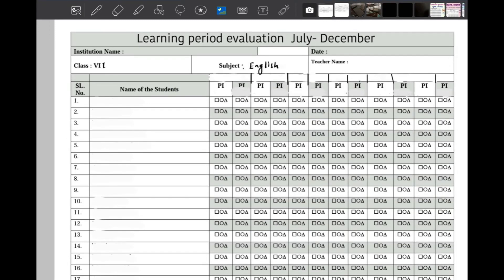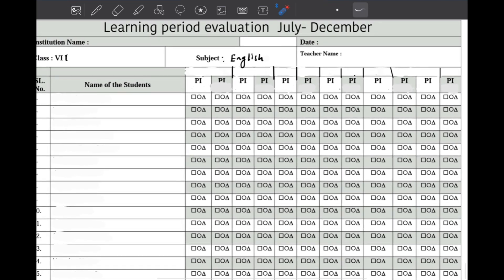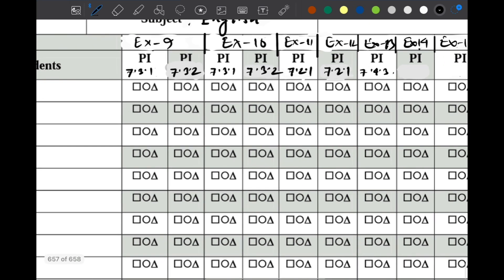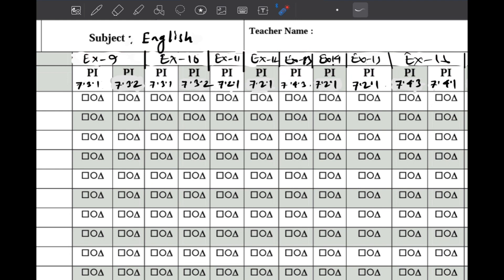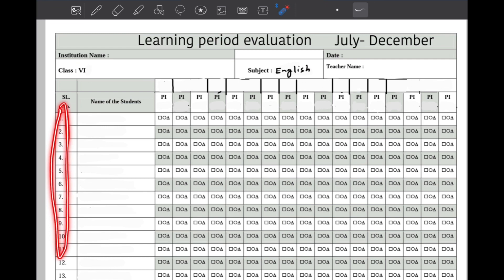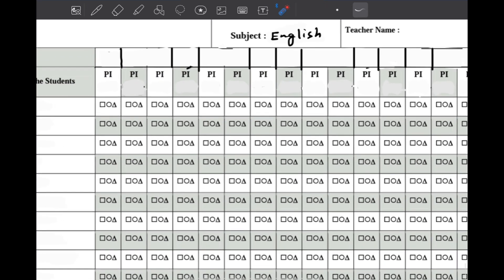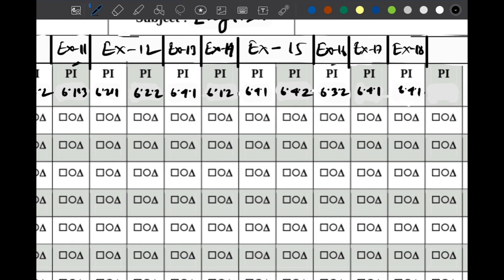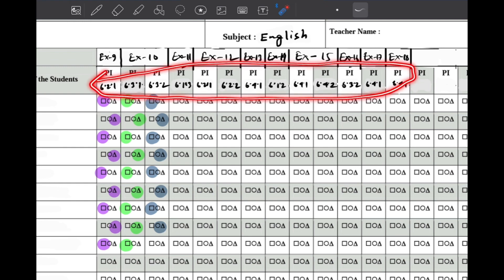শিখনকালীন মূল্যায়ন ছক English ফাইনাল রেজাল্ট ৬ষ্ঠ ও ৭ম শ্রেণি ২০২৩ class 6 result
৬ষ্ঠ ও ৭ম শ্রেণির English বিষয়ের শিখনকালীন মূল্যায়ন ছক তৈরি নিয়ে detail আলোচনা ।

ষষ্ঠ শ্রেণি
শিক্ষাক্রম 2022
শিক্ষা কারিকুলাম 2023
@বার্ষিক মূল্যায়ন 2023
@ষষ্ঠ শ্রেণির বার্ষিক মূল্যায়ন পদ্ধতি 2023
@সপ্তম শ্রেণির বার্ষিক মূল্যায়ন পদ্ধতি 2023

নীচের লিংকে গিয়ে playlist এ আমার সবগুলো ভিডিও একসাথে পাওয়া যাবে। আর chapter অনুযায়ী আলাদা ভিডিওগুলোও playlist এ পাওয়া যাবে।

class 7  new curriculum